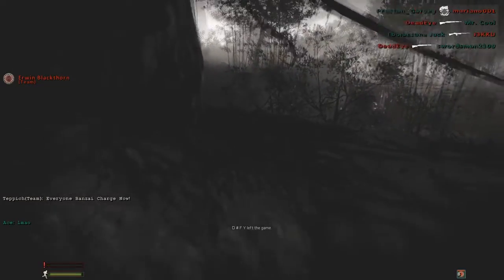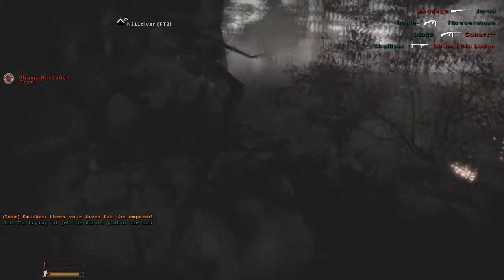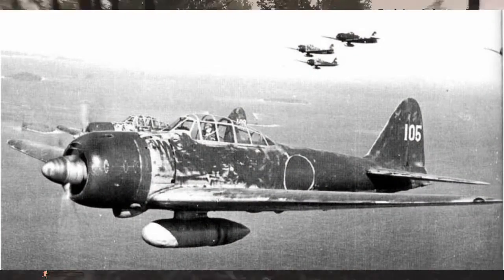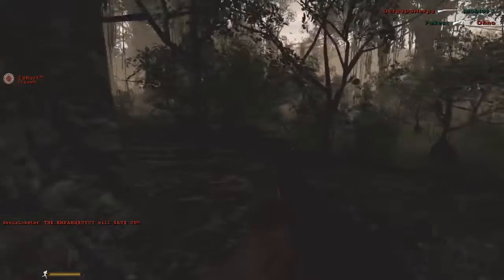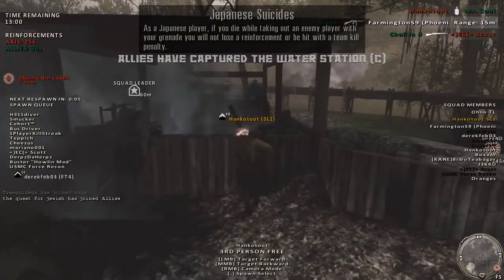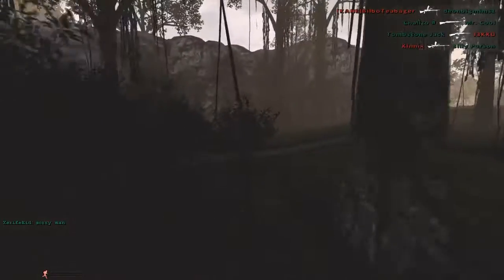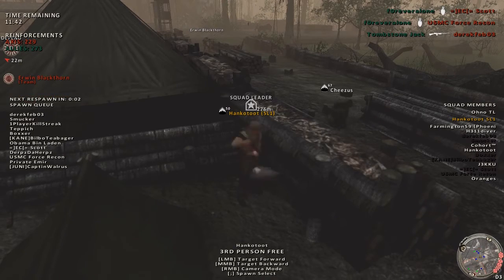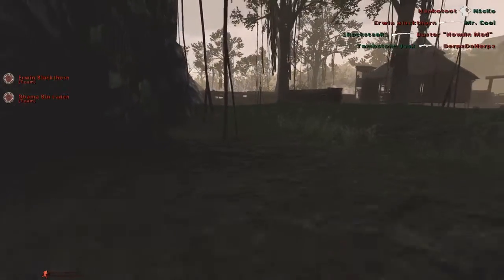What is a "Kamikaze"? (with Interesting Facts)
G'day, PhoenixOz here to tell you about the kamikaze. If you enjoyed, make another suggestion :)